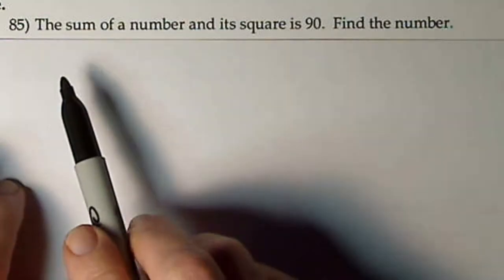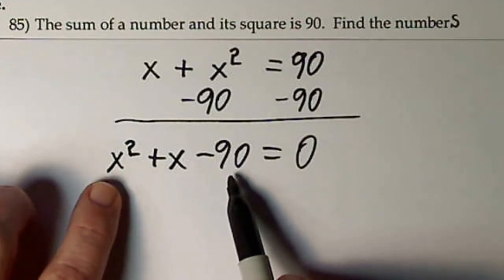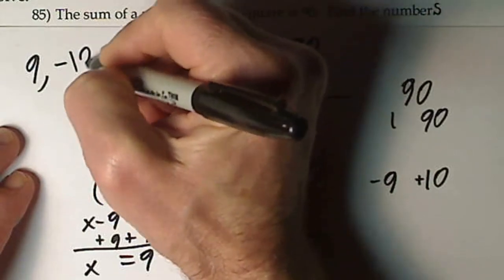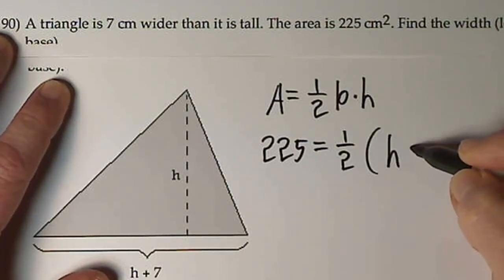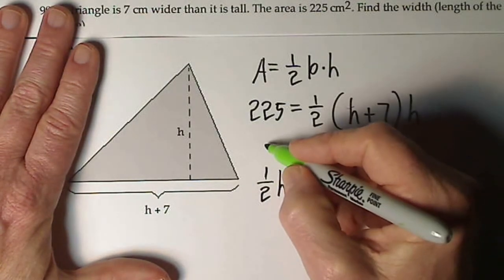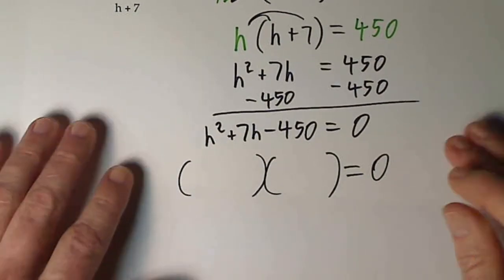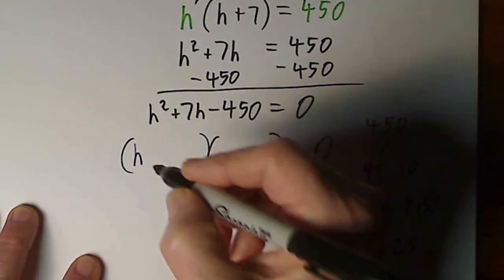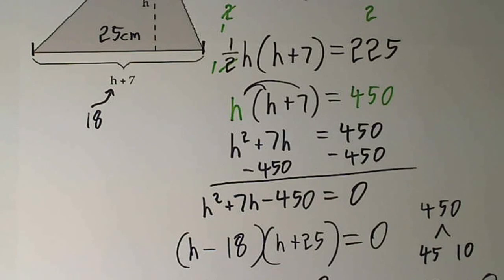024 Practice for Unit 3 Test Spring 2011 similar to 85, 90